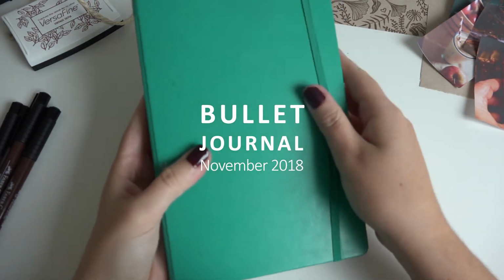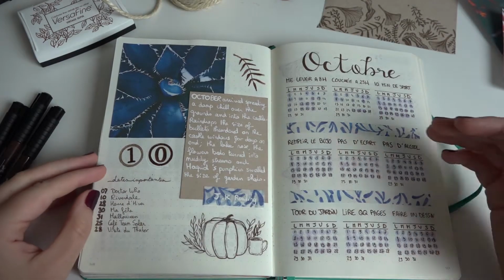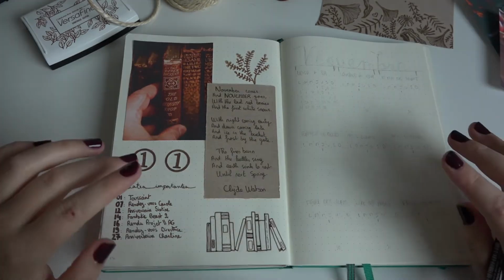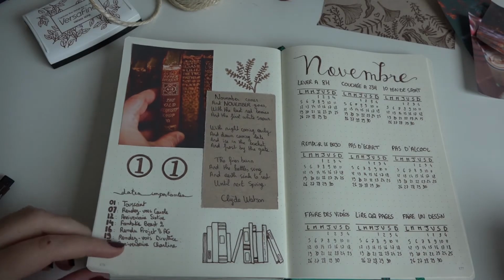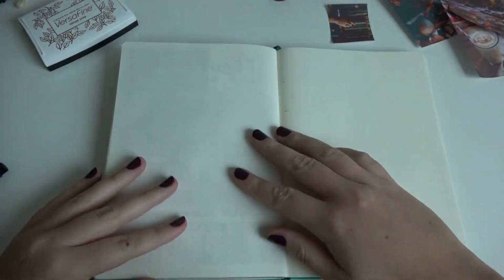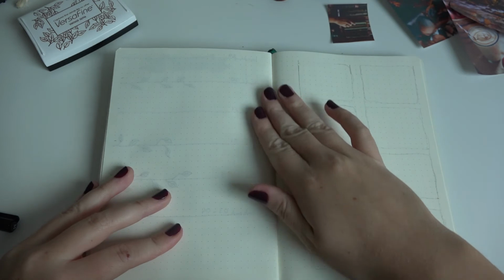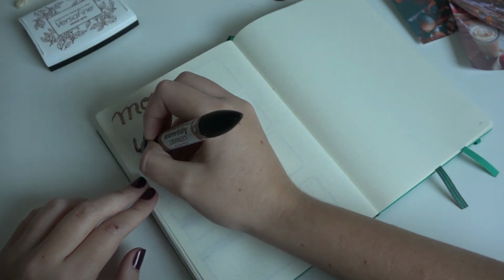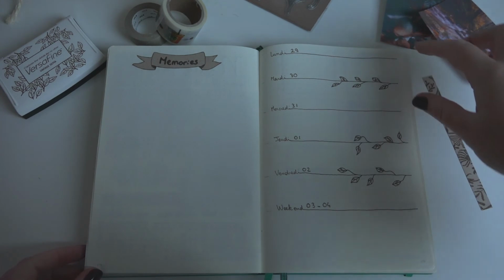Bullet Journal l November : plan with me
This is my new set up for the month of November. I completly change my spreads because I got bored ahah. I hope you still like it ! What do you do to stay organised and keep tracks of your goals ?